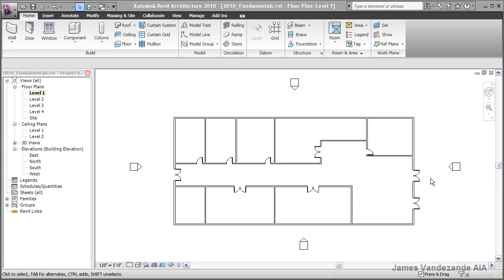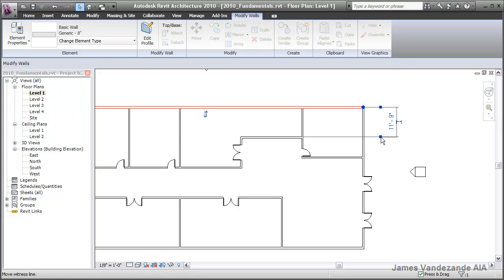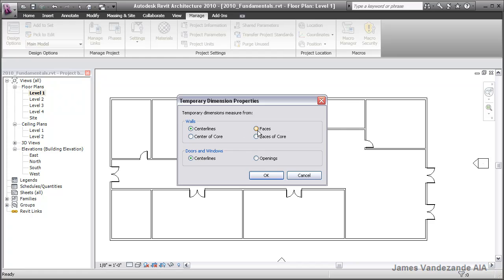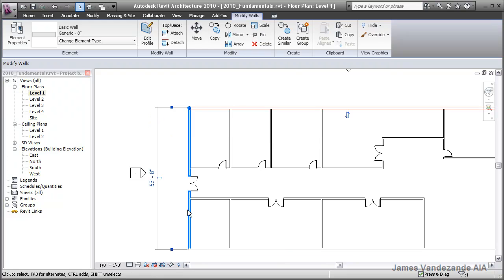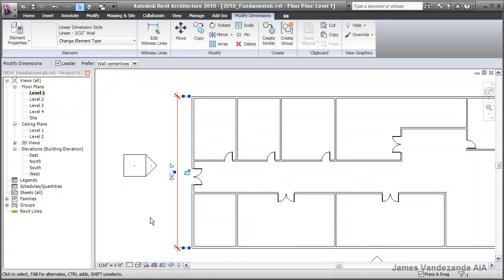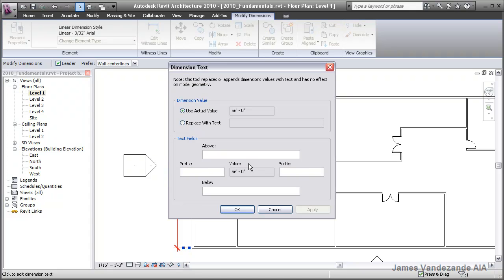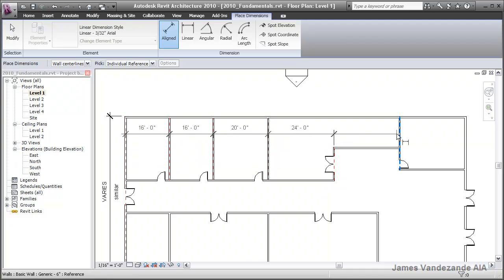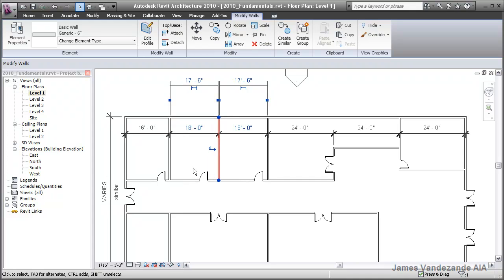Revit2010 Dimensions101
Fundamentals of using temporary and permanent dimensions to modify elements